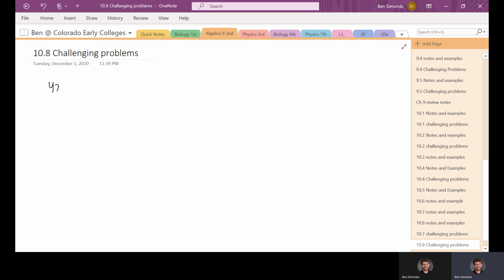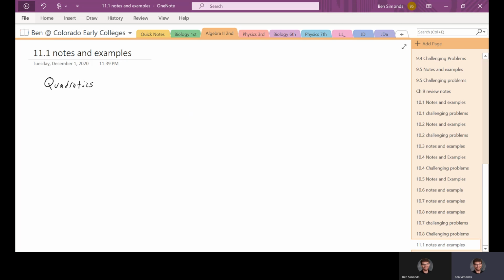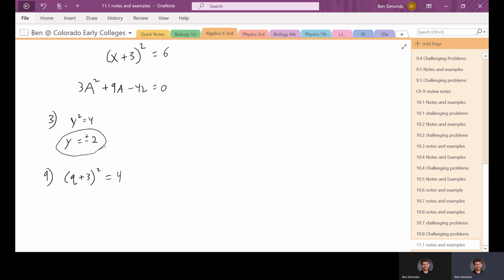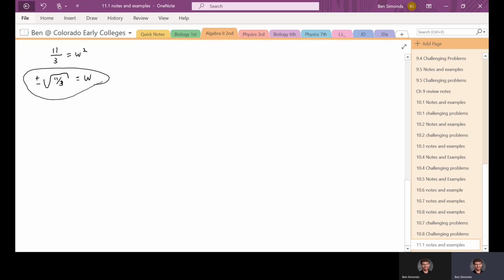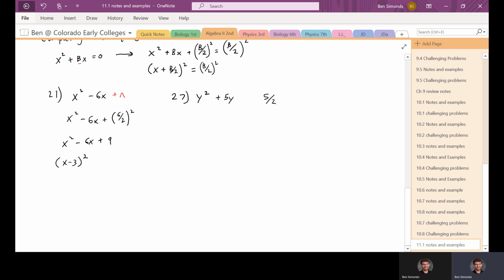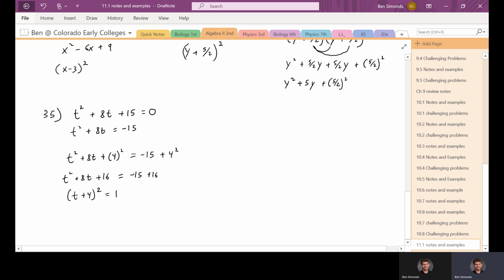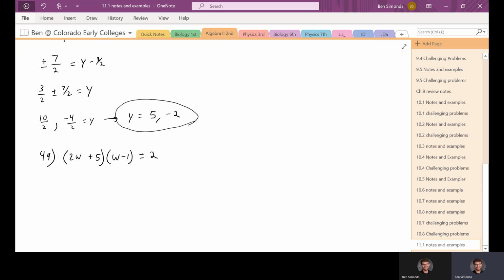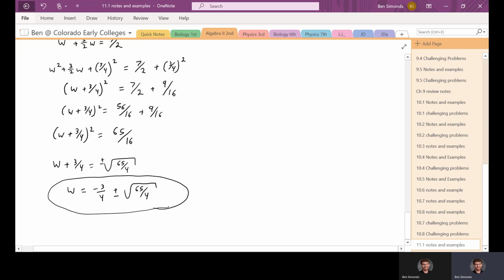Chapter 11.1 (with some 10.8 challenging problems)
Goes over a few challenging problems from the 10.8 assignment, and then has the 11.1 lesson.

NOTE: There is a slight error in the last problem - it should be sqrt(65/16) not sqrt(65/4).